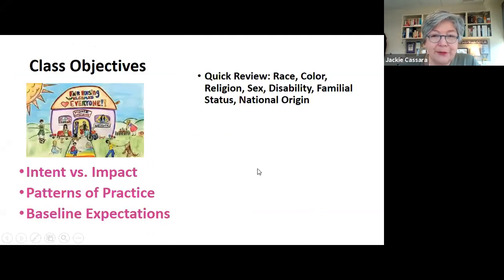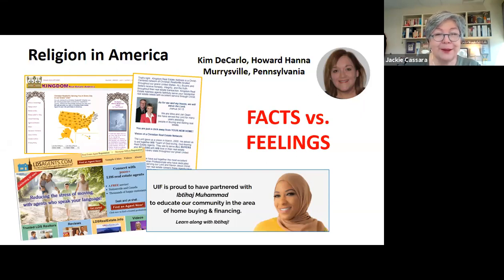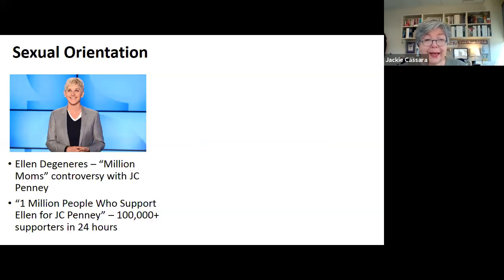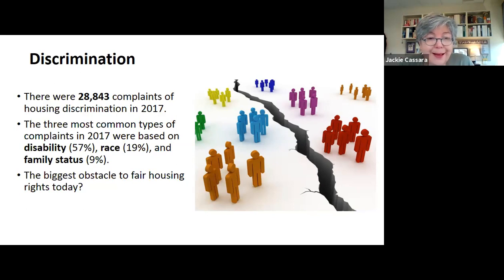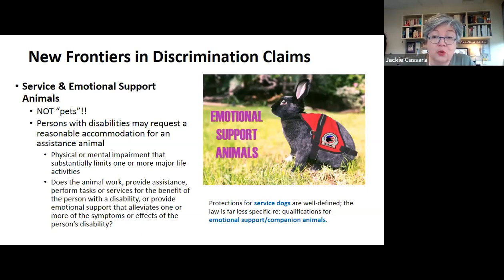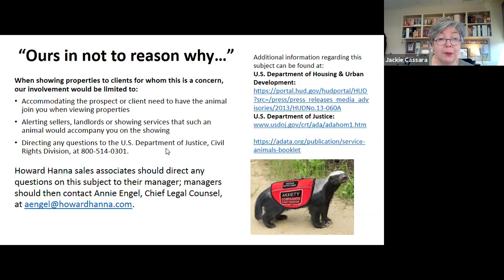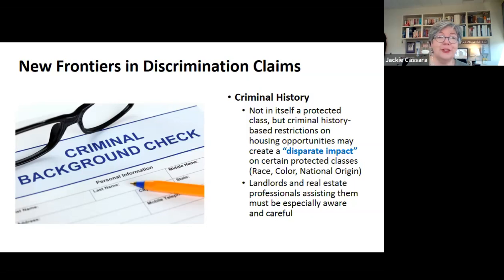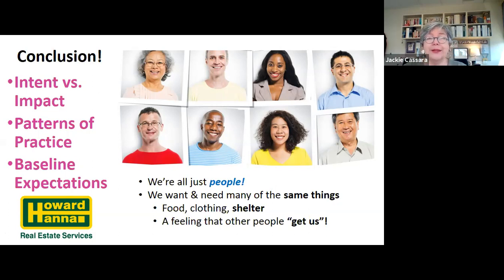It's a New World: Fair Housing Part 3